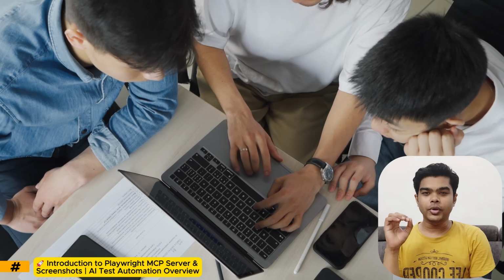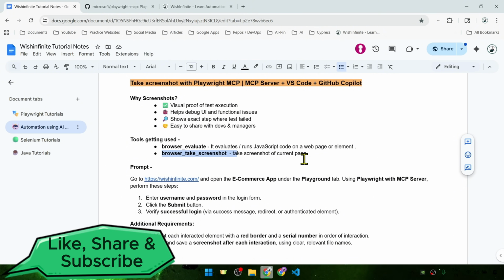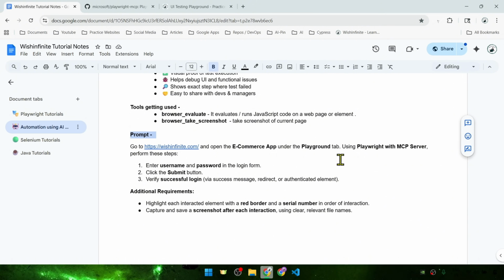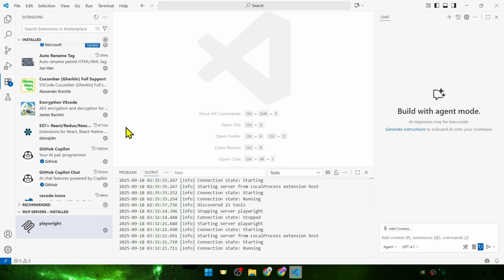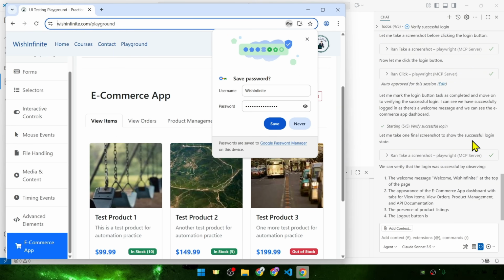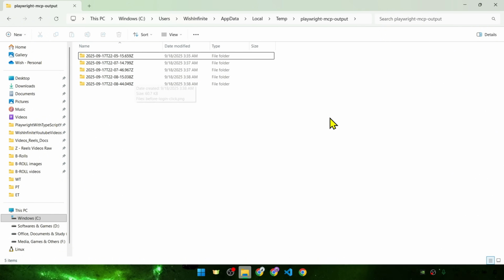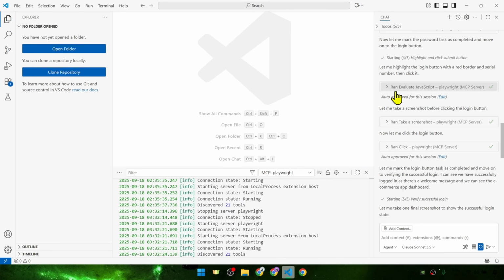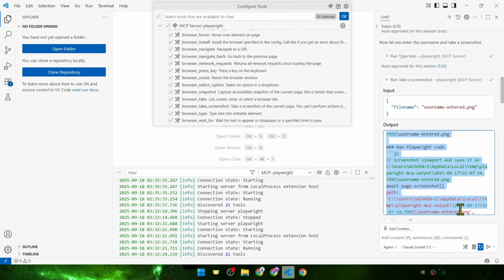Playwright MCP Server + AI 🤖 | Step-by-Step Screenshots Tutorial with VS Code & GitHub Copilot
🚀 Learn how to take step-by-step screenshots in Playwright using MCP Server, VS Code, and GitHub Copilot.

In this video, we’ll cover:
✅ What is Playwright MCP Server & why it matters for AI-powered testing
✅ Installing prerequisites (Node.js, VS Code, GitHub Copilot)
✅ Writing prompts to capture screenshots with AI
✅ Highlighting elements with a red border before saving screenshots
✅ Generating step-by-step screenshots for test execution
✅ Recap & best practices for Playwright + AI testing

📌 Why Screenshots Matter in Testing

Visual proof of test execution

Easier debugging of failures

Professional & clear reporting

This tutorial is perfect for QA Engineers, Test Automation Professionals, and Developers who want to speed up test automation with AI.

Chapters

00:00 🚀 Introduction to Playwright MCP Server & Screenshots | AI Test Automation Overview
02:15 🔧 Install Prerequisites (Node.js, VS Code, GitHub Copilot) and Configure Playwright MCP Server | Setup Guide
03:51 💡 Understanding of Prompt to Capture Screenshots | Smart Testing with AI
05:43 ✍️ Provide Prompt to GitHub Copilot and Generate Screenshots | Hands-On Demo
13:29 🔁 Recap & Key Learnings | Playwright MCP + AI Automation